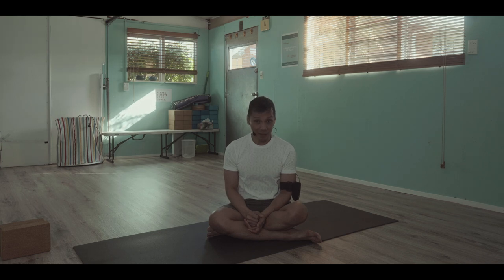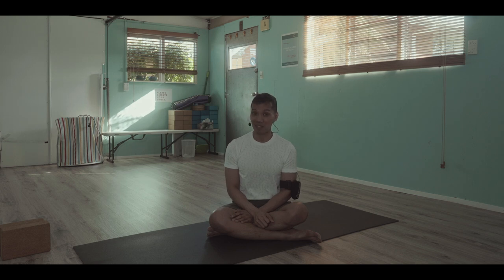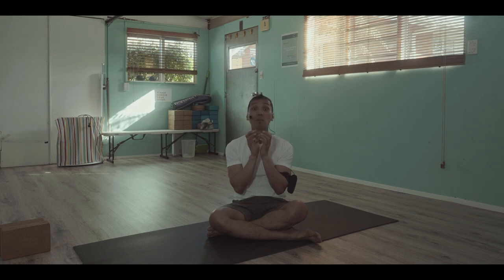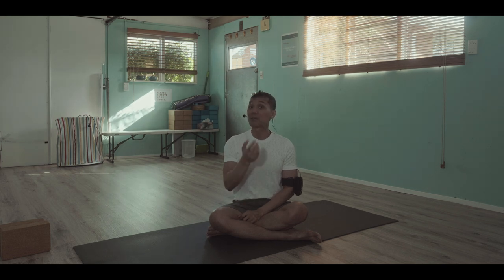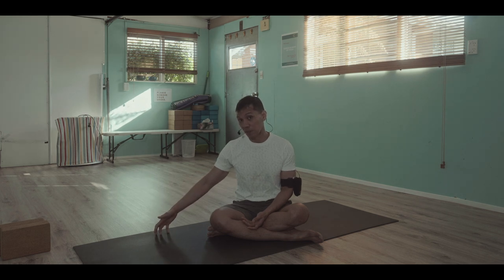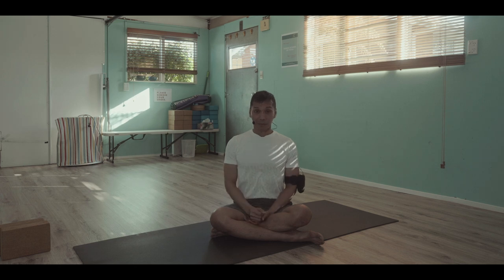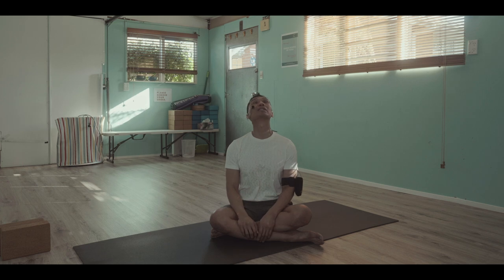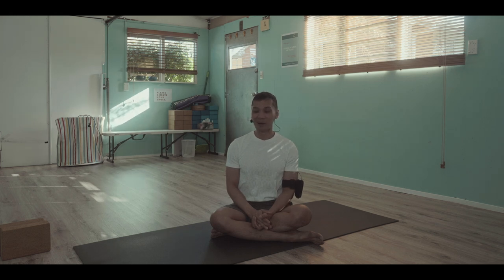What are Bandha, Kumbhaka and Mudra? // Hatha Yoga in Organic Sense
The energetic system is like an open space without limits. The physical body acts as a container to guide the vital energy to the brain, awakening its dormant pathways. This allows us to explore the subtle aspects of our existence, like vibration and sound , the soul and the cosmos.